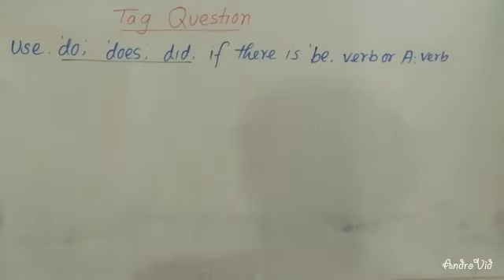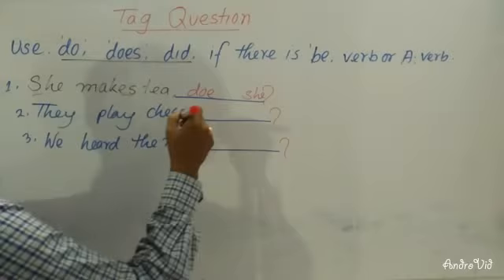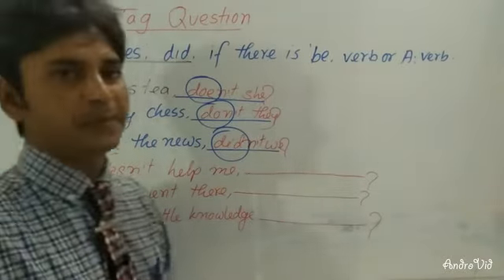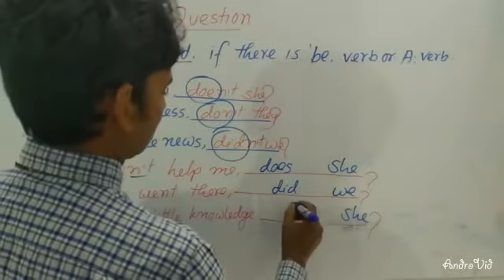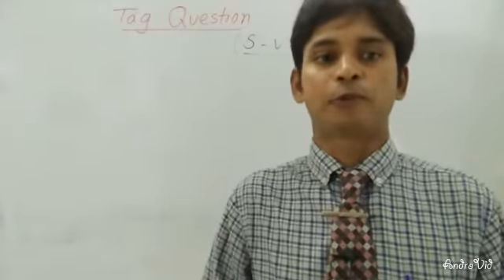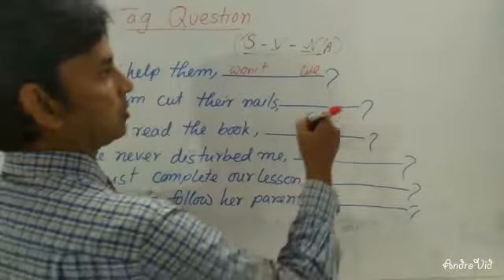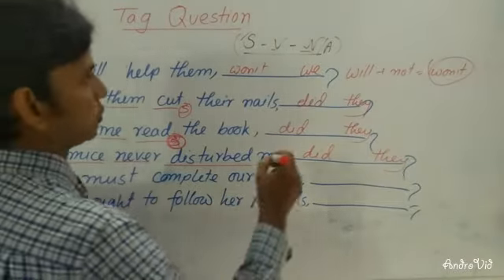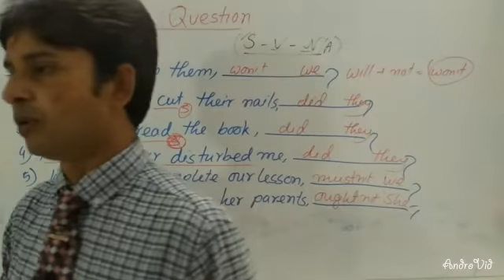Class 9 and 10, English second.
PCChanda online class For class 9 and  10